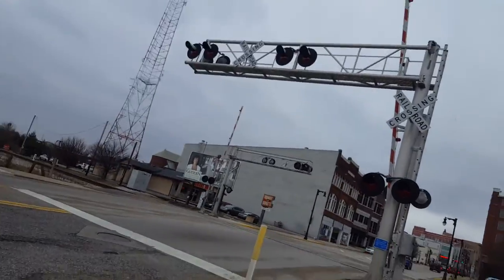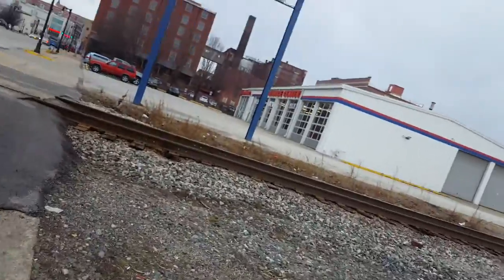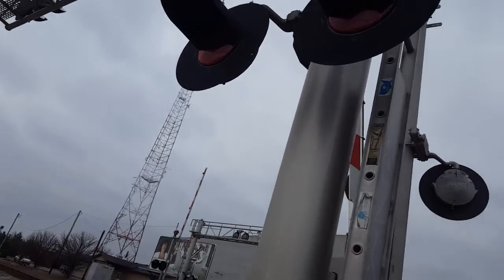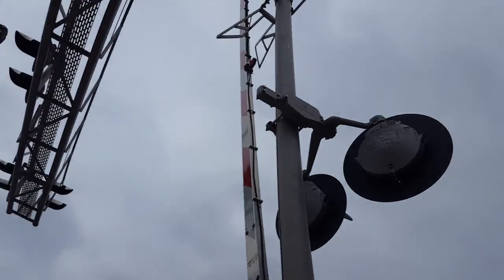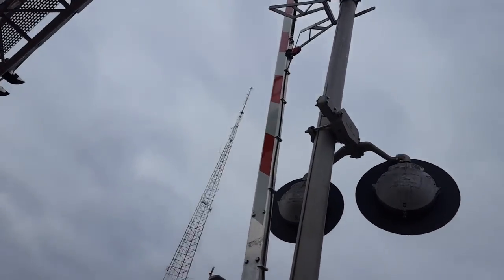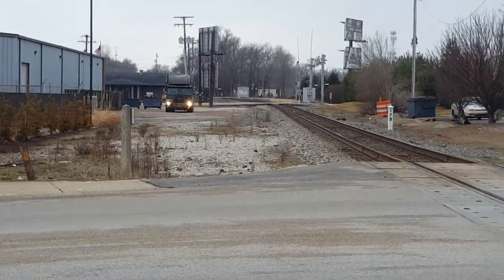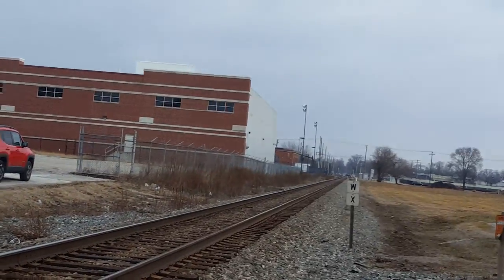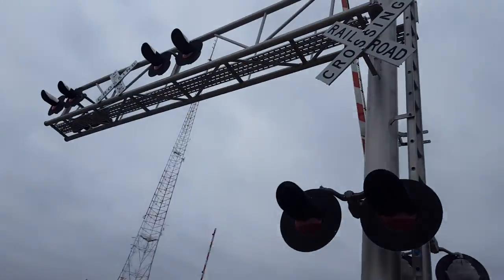Wabash Avenue Crossing Tour, Terre Haute, IN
I forgot the emergency info, so here ya' go.
X-ing: 342271A
M.P.: OZA197.97

Since for some reason CSX didn't replace the other WCH M-bell with another NEG e-bell (which I'm completely fine with), this is the only crossing in the area with a mix of mechanical and E-bells.

EDIT 2-3-19: The WCH mechanical bell has been replaced by a NEG e-bell.